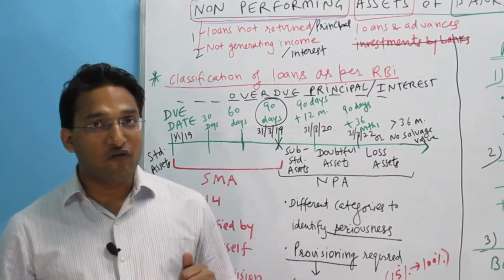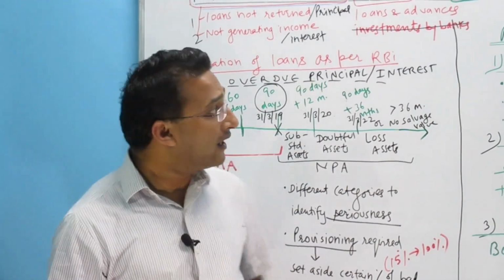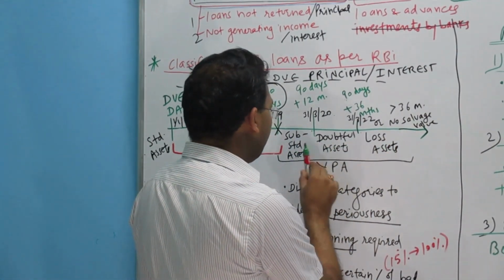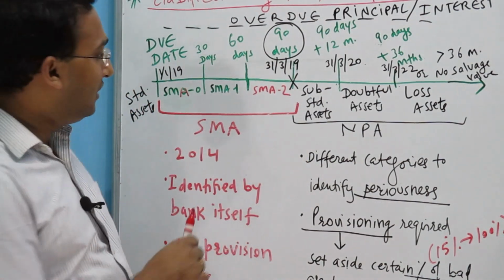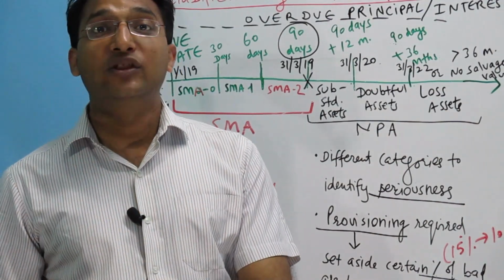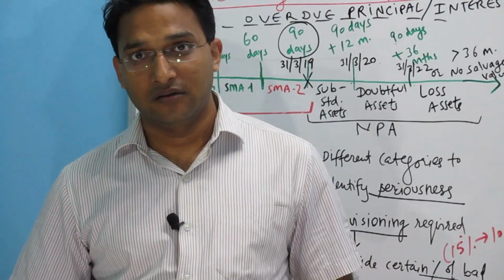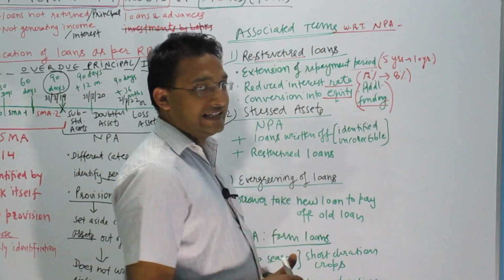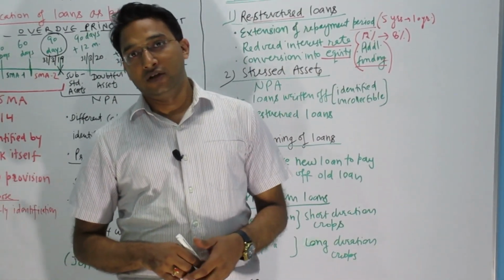Non Performing Assets (NPA) & Special Mention Account (SMA) - Part 1 || Prelims exam UPSC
ECONOMY (GS) ONLINE CLASSES (PRELIMS):
   -  Conceptual foundation
  - Static linked to current
  - 3 years budget, economic survey, NITI Aayog
  - 500 + Economy MCQ's
  - Government schemes